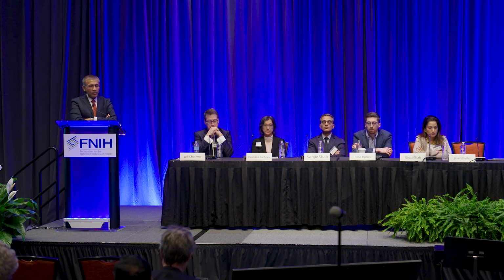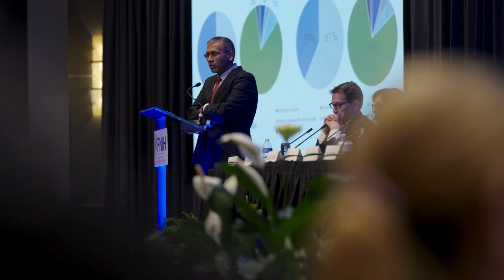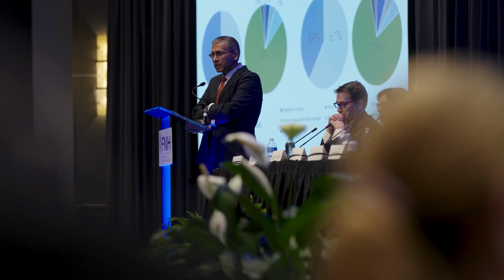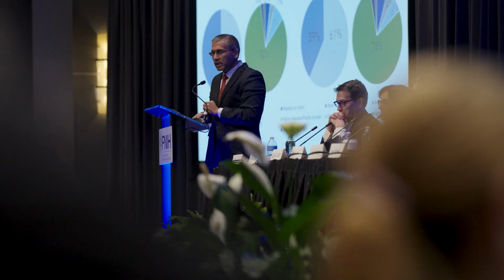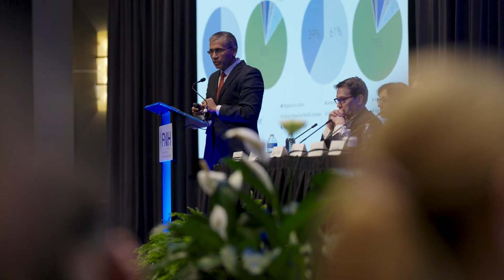AMP® Symposium Day 2: Heart Failure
The Accelerating Medicines Partnership® Heart Failure Program (AMP® HF) is focused on a major unmet need in cardiovascular health. AMP HF brings together partners from the public, private, and nonprofit sectors to investigate the syndrome of heart failure with preserved ejection fraction (HFpEF), which continues to stymie researchers and clinicians. Using cutting-edge technologies, including digital measurements and artificial intelligence analytic methods, AMP HF aims to change the landscape of heart failure treatment paradigms through refinement of HFpEF classification and discovery of improved, more precise treatment options, thus improving the outlook for millions of patients around the world.

The Accelerating Medicines Partnership® (AMP®) Program was launched in February 2014 to bring together the resources and expertise of both the National Institutes of Health (NIH) and the private sector to solve pressing challenges in various diseases and disease areas. The AMP program, managed by the FNIH, is comprised of projects with a common goal of accelerating the process of bringing new and effective therapies to patients and operates under the broad principle of delivering pre-competitive advancements to the research and medical fields to enable broad access and use of AMP research discoveries. Originally focused on three specific diseases, the program has since grown to 10 individual projects representing the contributions and participation of 16 NIH institutes and over 70 private sector partners.

This inaugural scientific symposium celebrated the 10th anniversary of the program, highlighted successful innovation and collaboration in each of the individual AMP project areas, and provided a forum for discussions and cross-collaboration in the broader AMP research community.